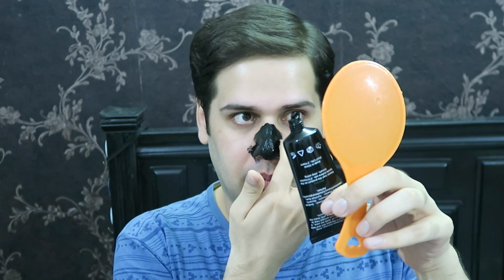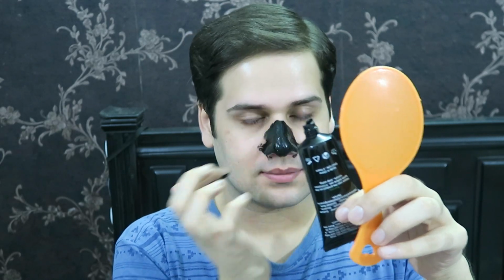First time using a Charcoal Black Peel off Mask